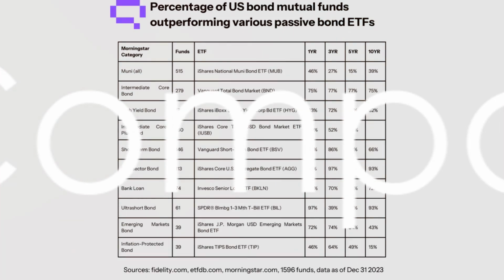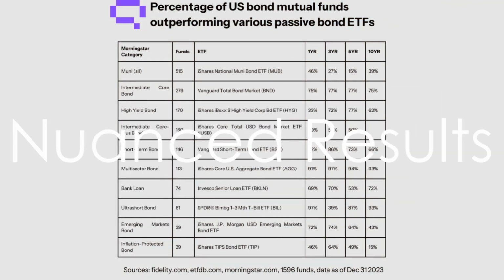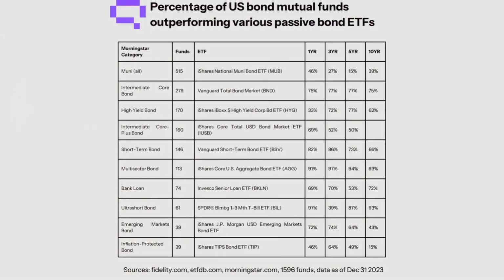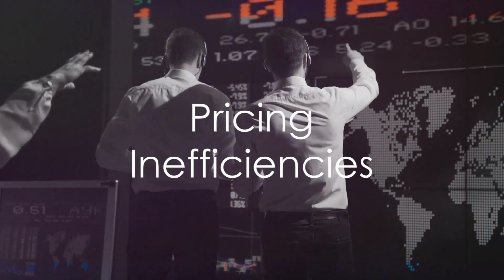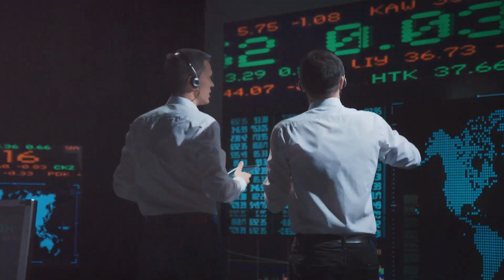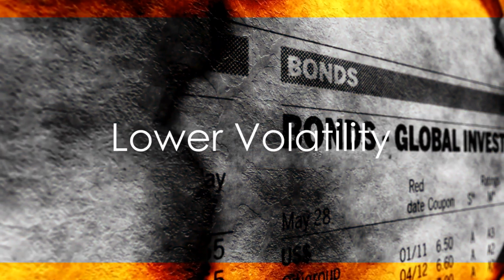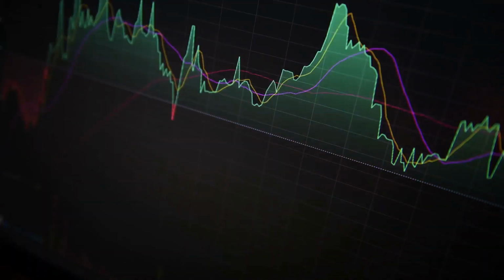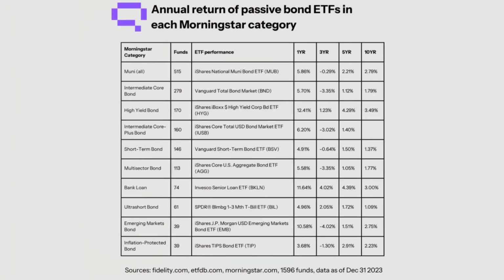Delving into Bond Fund Strategies: Active vs. Passive Approaches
In our previous video, we explored the performance of US equity mutual funds and discovered that, for the most part, they lagged behind the S&P 500 and MSCI World ETFs. But what about their bond counterparts?

📊 We delved into a vast database of US bond mutual funds, focusing on funds with specific characteristics: taxable and municipal bonds, assets exceeding $300 million, and excluding closed-end funds and leveraged/inverse funds.

📑 These funds were classified into Morningstar categories based on their investment styles:

🔄 To enable a fair comparison, we selected ETFs closely aligned with each bond fund's investment style, were passively managed, held substantial assets, and had a history of at least 10 years. Only the Intermediate Core-Plus Bond category had an ETF with less than 10 years of history.

💡 While our analysis revealed that passive ETF indexing generally outperformed actively managed equity mutual funds, the results for bond funds were more nuanced. Actively managed bond funds demonstrated the potential to outperform their passive counterparts in certain categories.

📈 Several factors contribute to this outperformance:

💹 Pricing inefficiencies: The bond market is considerably larger and more intricate than the equity market, with over 14,600 constituents in the S&P US Aggregate Bond Index compared to 500 stocks in the S&P 500. This vastness creates opportunities for active managers to identify mispriced assets.

📉 Lower volatility: Bonds, in general, exhibit lower volatility than stocks, offering a more stable investment environment.

📊 Market size: The bond market is enormous, with new issues reaching $6.6 trillion in the US in 2022. This vast pool of new securities offers active managers ample opportunities to exploit mispricings.

💼 While passive bond ETFs offer several advantages, actively managed bond mutual funds and ETFs can be attractive options for investors seeking higher returns. However, it's essential to remember that consistent outperformance over multiple time horizons remains challenging for any fund.

In our next video, we'll delve into the 2023 performance of Quantlake's classic systematic ETF portfolios (60/40, ESG 60/40, Warren Buffett, Ray Dalio's All Weather, etc.).